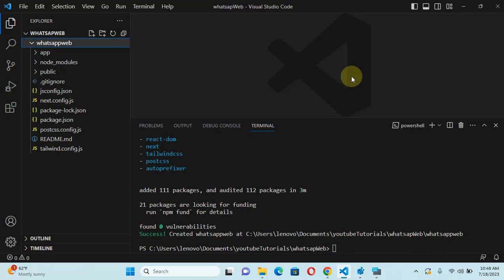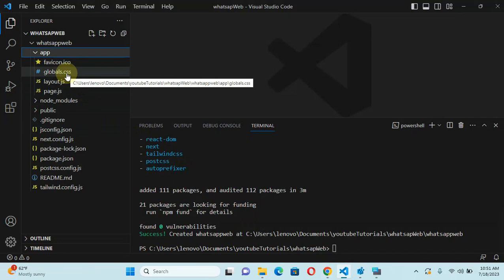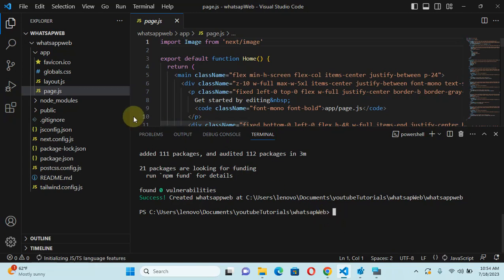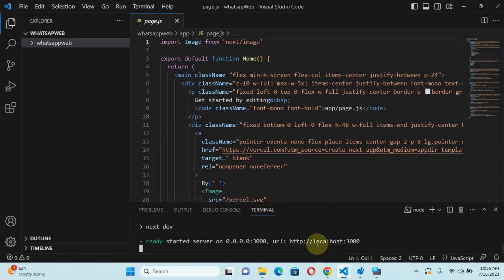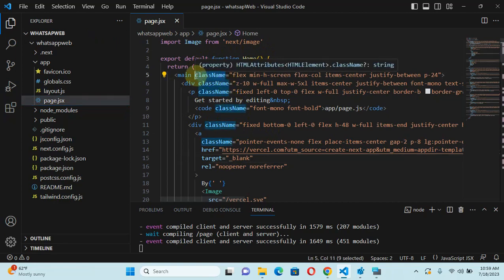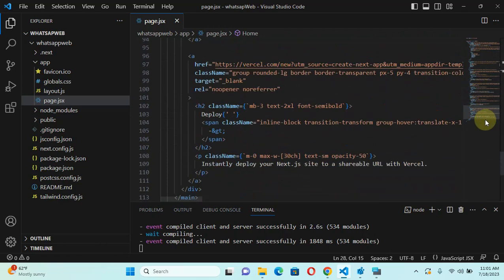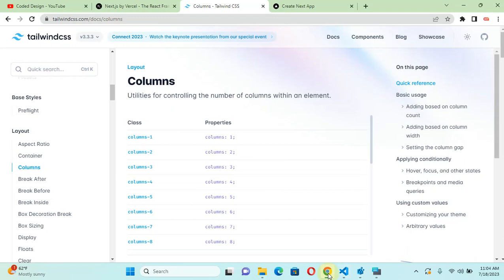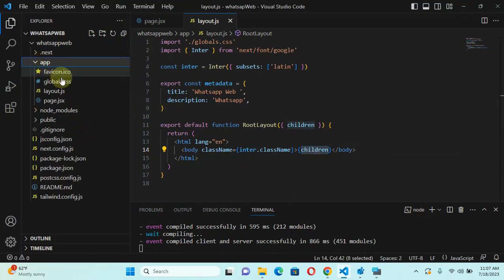REACT and NEXT JS - WHATSAPP CLONE-003